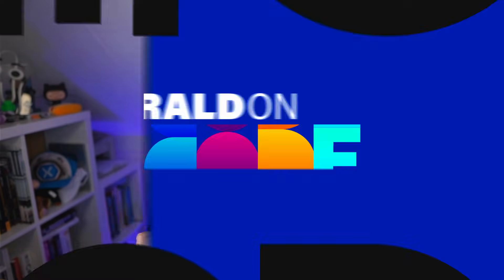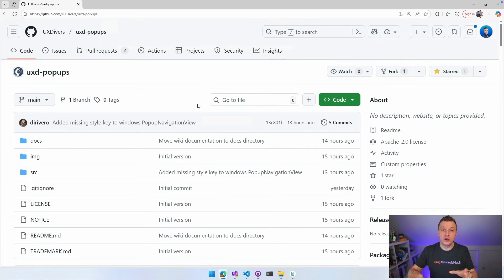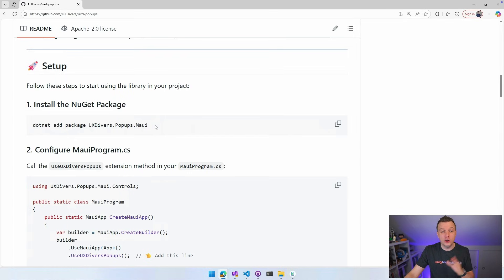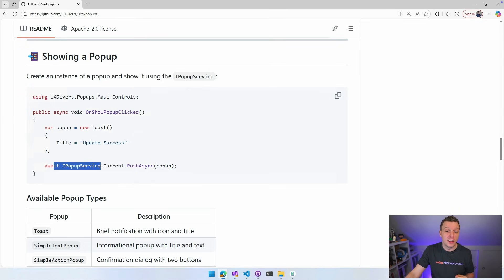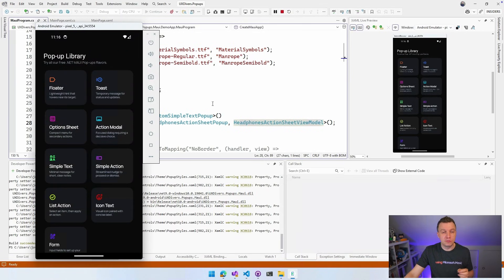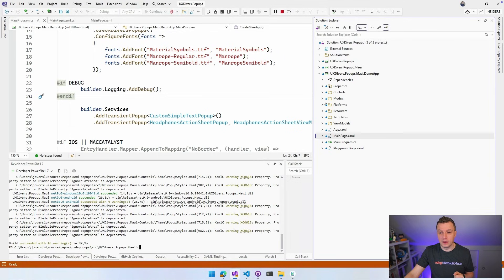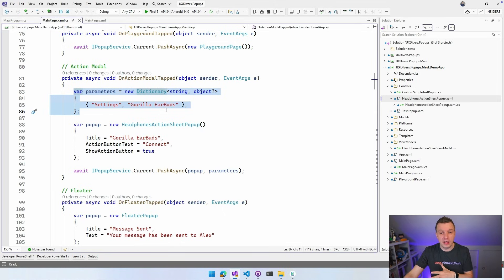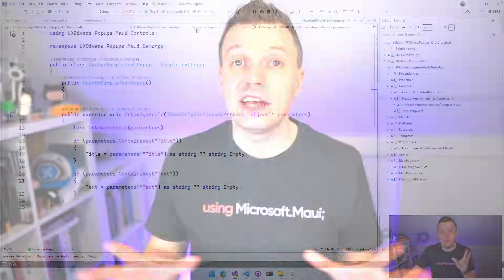Free, AMAZING looking popups for .NET MAUI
To celebrate their 10 year anniversary, UXDivers, the company behind Grial Kit, is giving back to the community! Through this video they are launching a set of 9 ready-to-use FREE and open-source popups for your .NET MAUI project. They are beautiful, have fully customizable looks, animations, MVVM support, dependency injection support and much much more!

Check out this video to get started and let me know what you'd like to see more about!

⏱ Timestamps
00:00 - Free Popup Controls for .NET MAUI
00:15 - Who are UXDivers/Grial Kit ?
01:15 - Introducing free, open-source, amazing looking popups
01:41 - UXDivers Popup Repository
03:25 - How to get started with UXDivers.Popups.Maui
06:03 - Exploring the Demo App
07:00 - Floater Popup
07:18 - Toast Popup
07:24 - Options Sheet
07:46 - Action Modal
07:58 - Simple Text, Simple Action and List Action
08:19 - Icon Text
08:24 - Customizable Form Popup
08:33 - Explore Popups in code
12:06 - Get UXDivers popups for free, right now!